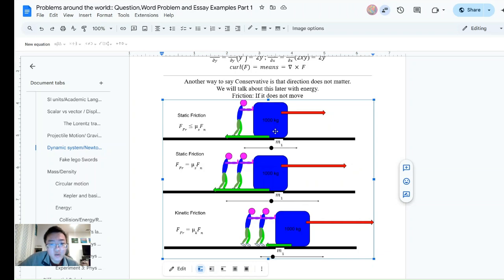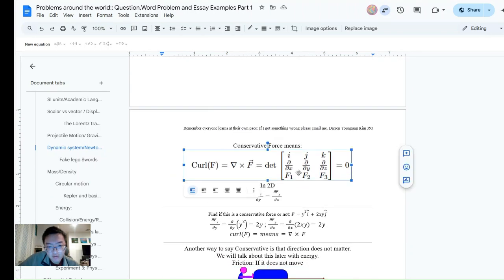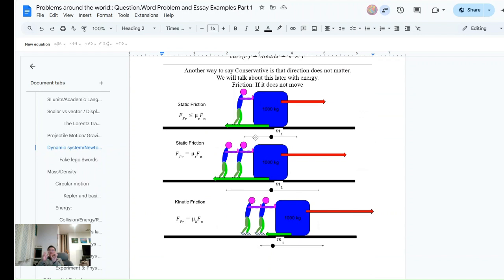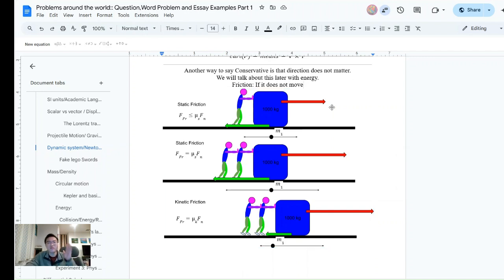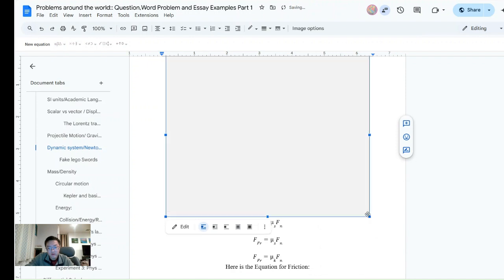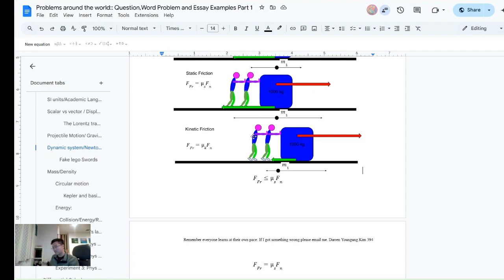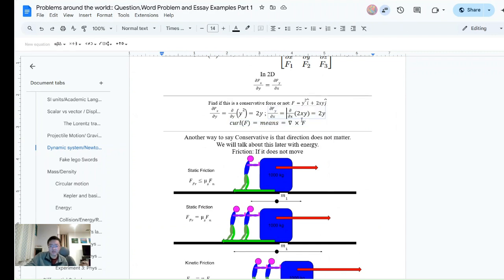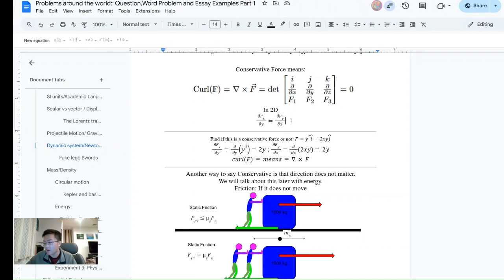Textbook: Friction and Conservative